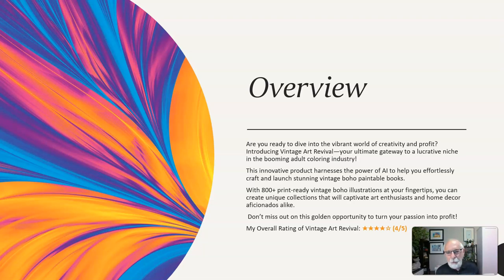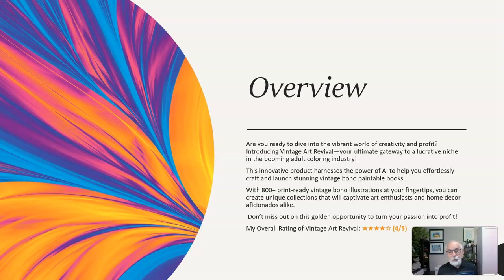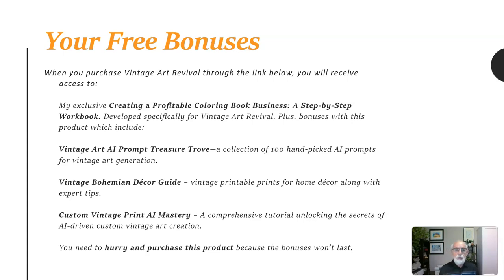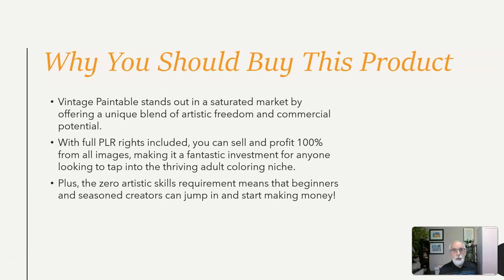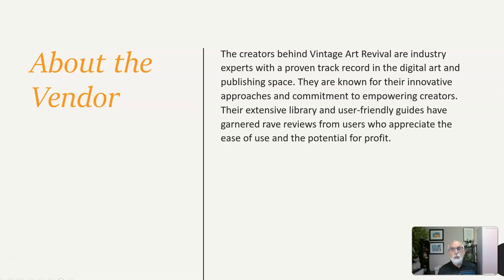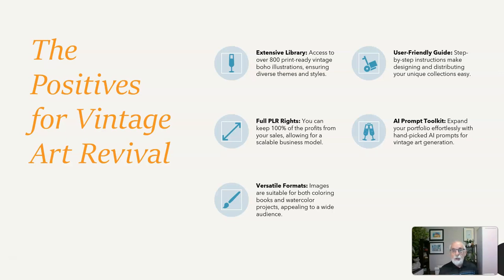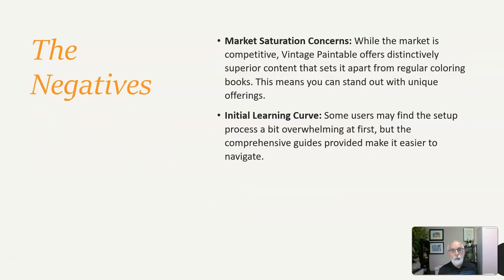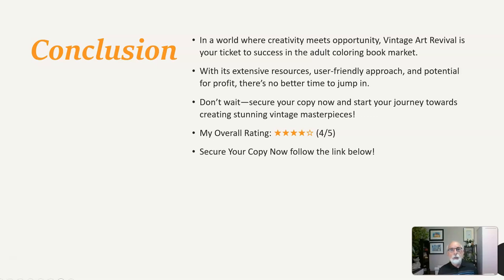Vintage Art Revival Review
Overview: Are you ready to dive into the vibrant world of creativity and profit?  Introducing Vintage Art Revival—your ultimate gateway to a lucrative niche in the booming adult coloring industry! This innovative product harnesses the power of AI to help you effortlessly craft and launch stunning vintage boho paintable books. With 800+ print-ready vintage boho illustrations at your fingertips, you can create unique collections that will captivate art enthusiasts and home decor aficionados alike. Don’t miss out on this golden opportunity to turn your passion into profit in this high-demand industry!

Don’t forget to check out the bonuses for this product.
So who is Richard? Well, he’s me. I’m the guy in the circle, Richard Fontanie.   I'm an internet marketer, virtual coach, trainer, and developer with extensive experience in the bricks-and-mortar and virtual worlds. Most of the products I review show you how to make money online in the personal development and education niche. With my reviews, you can make an informed decision about buying the product.  Thank you for doing so.

Richard